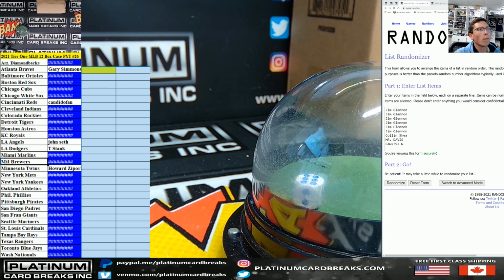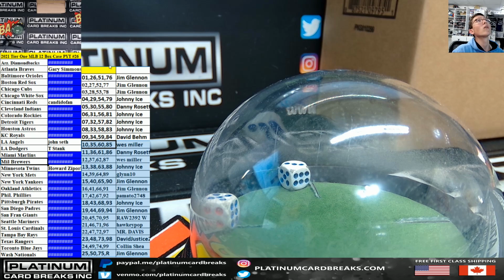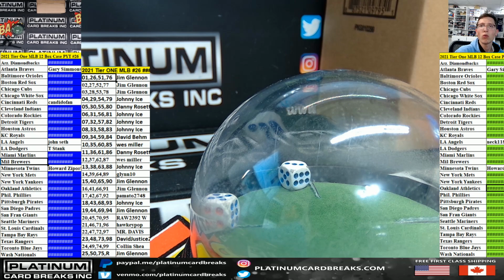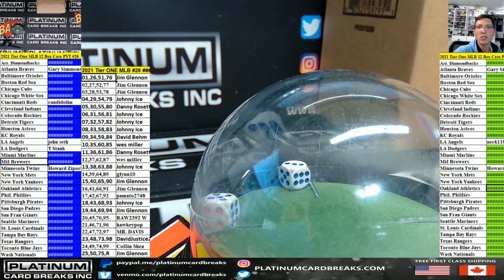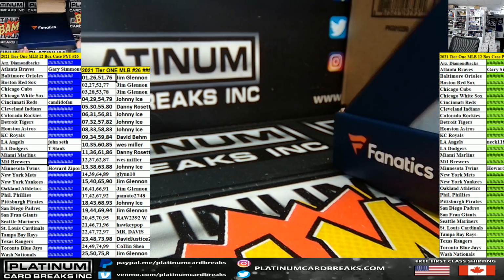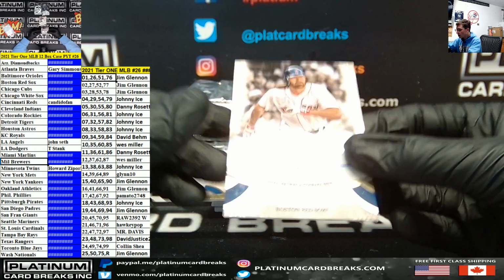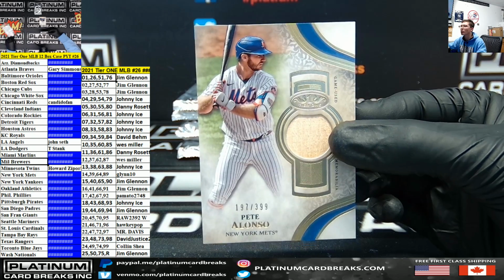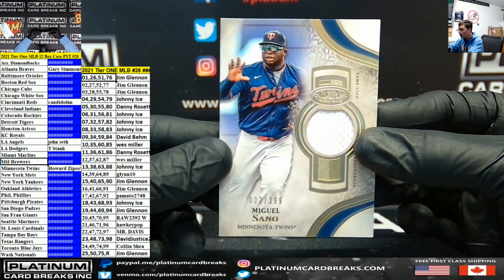2021 Topps Tier One Baseball 12 Box Case Pick Your Team #26